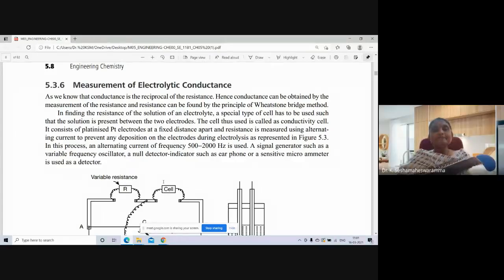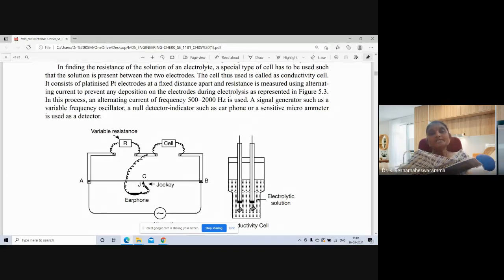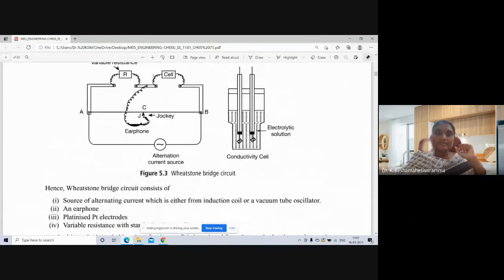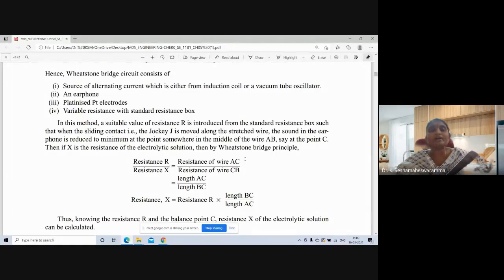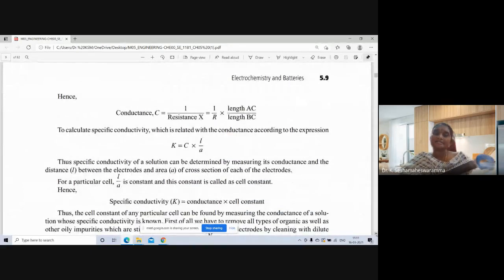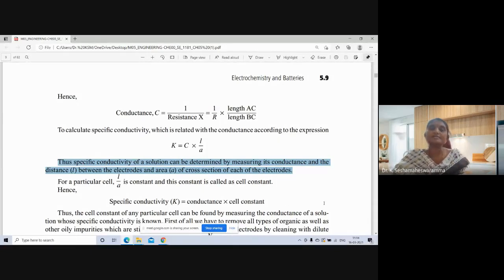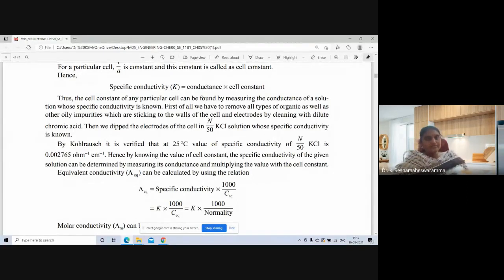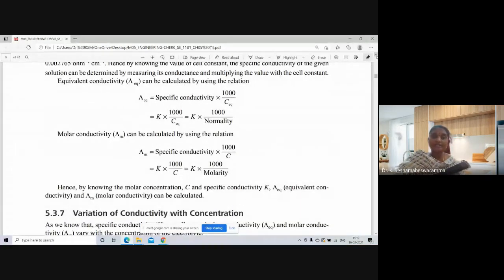Measurement of Electrolytic conductance & Cell Constant